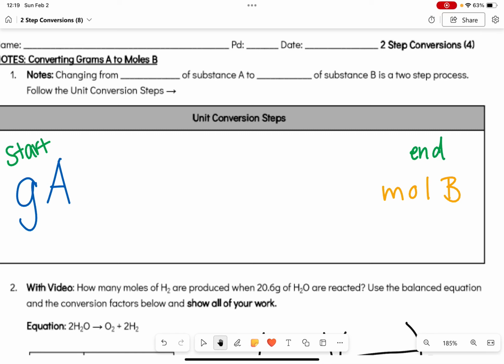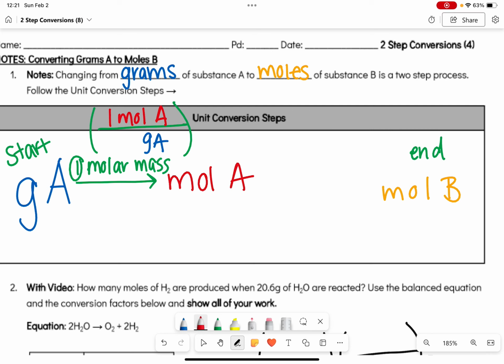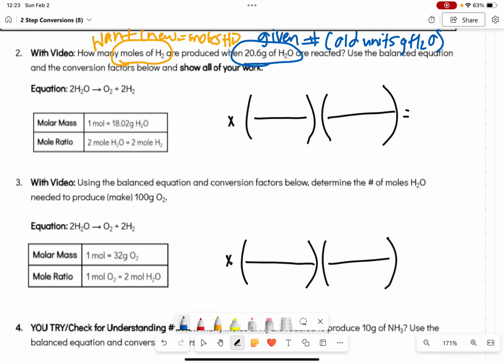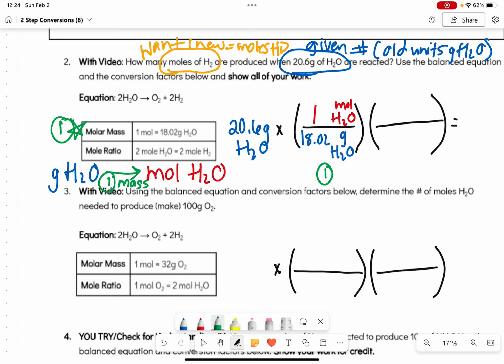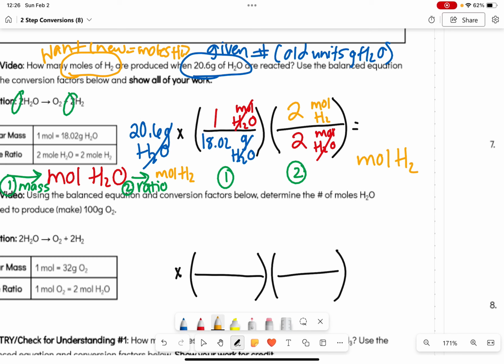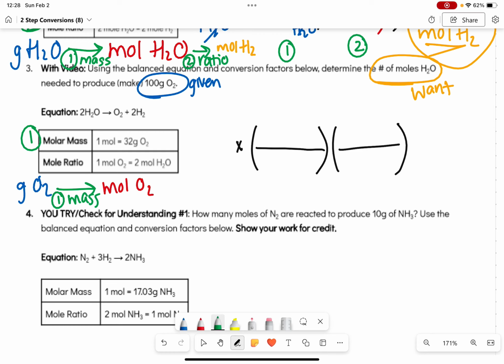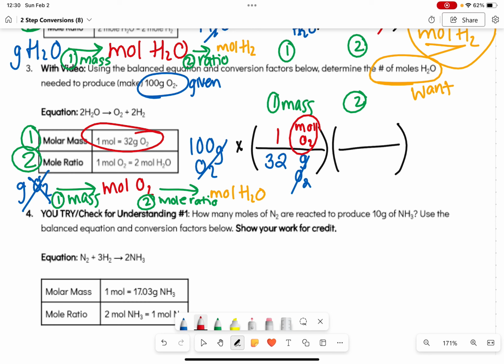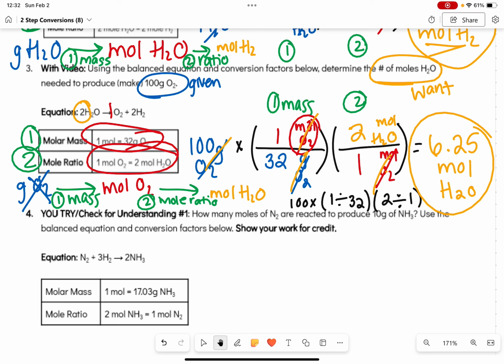Grams A to Moles B Notes